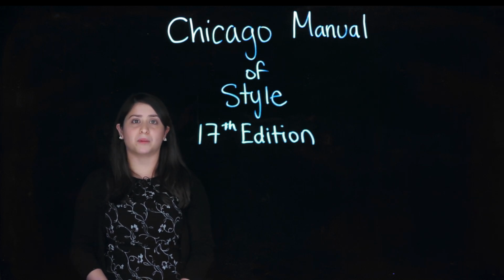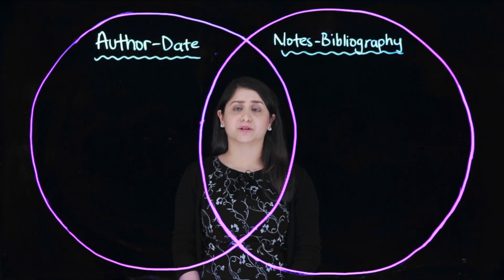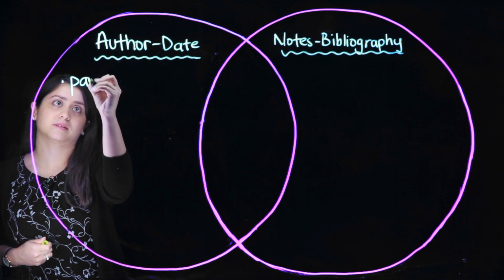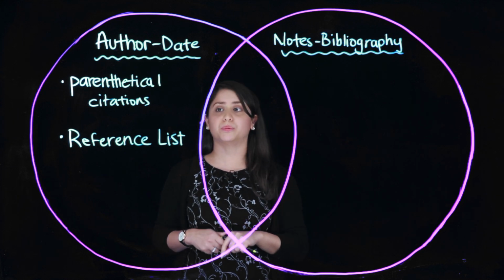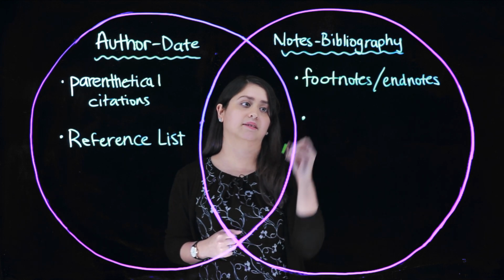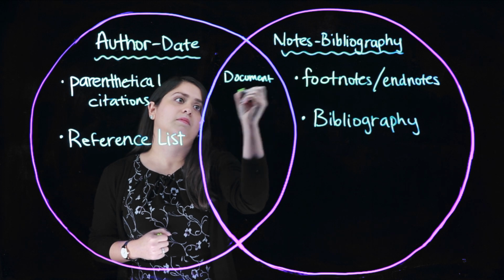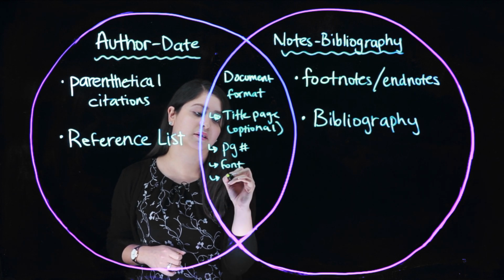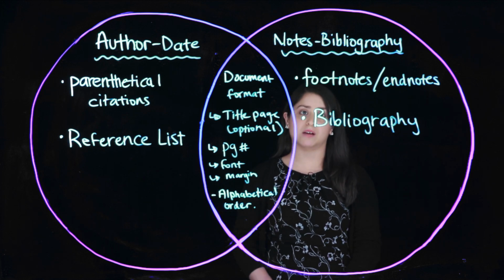Chicago Manual of Style - An Overview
This video gives you an overview of Chicago Manual of Style and some of the main components.